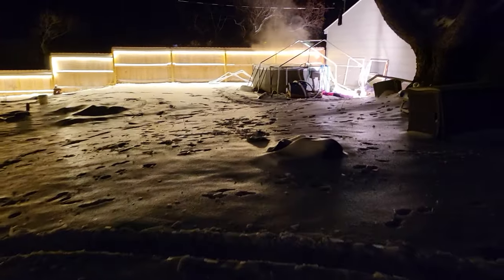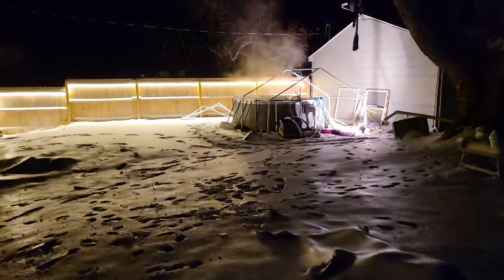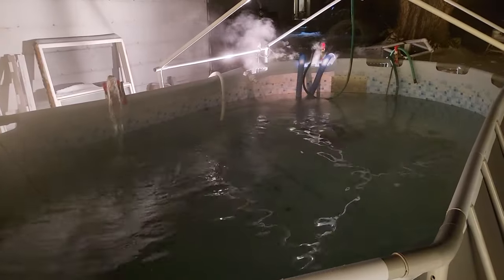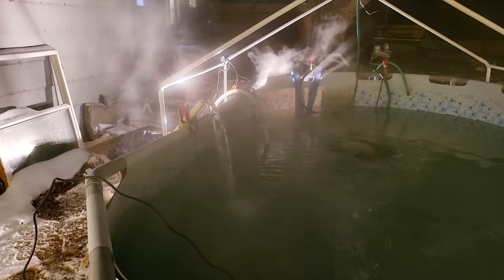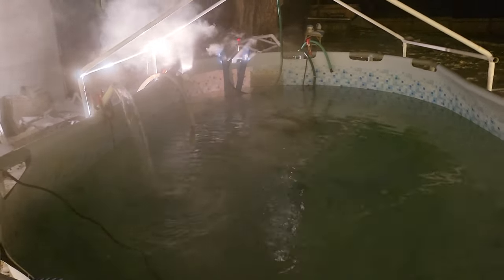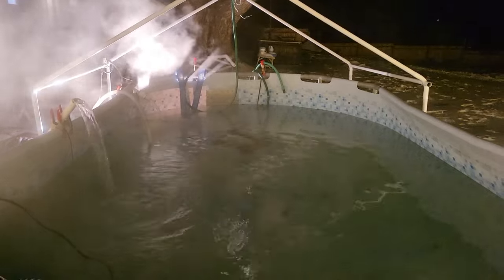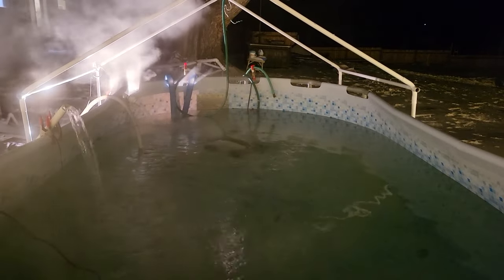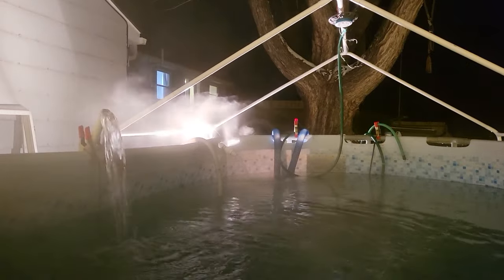hot pool in winter